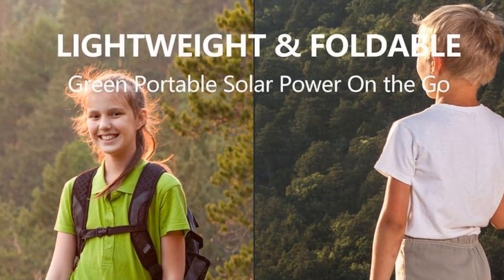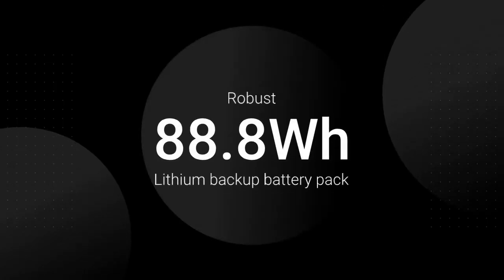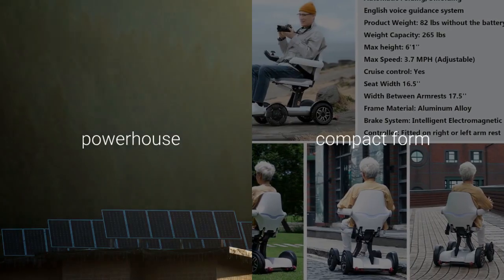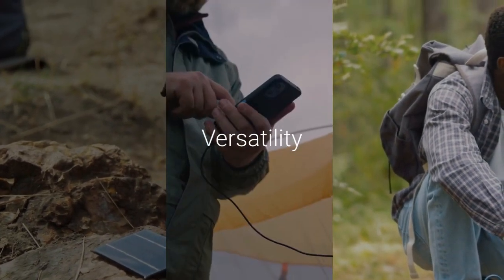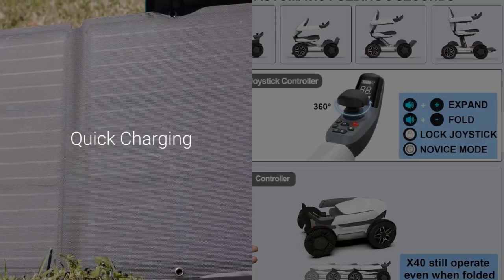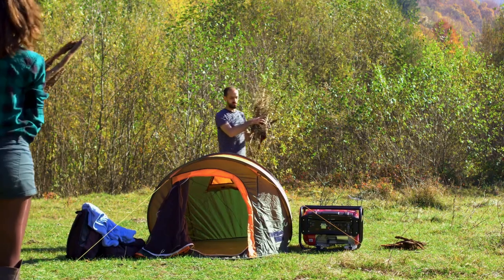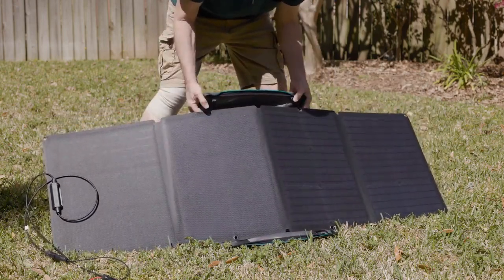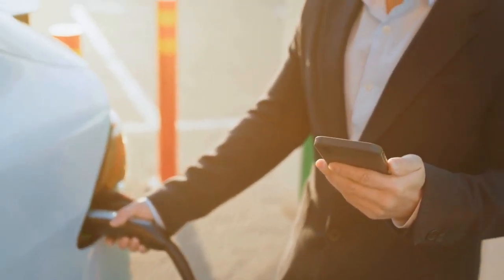POWSTREAM Solar Generator 88.8Wh Portable Power Station with-Solar Panel Included (B0CN4M1K5R)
- POWSTREAM-Solar-Generator-88.8Wh-Portable-Power-Station-with-Solar-Panel-Included - Lithium Ion Battery Power Bank with AC USB Output for Outdoor Camping Adventure Home Emergency Blackout Trip

FAQs:
What is the POWSTREAM Solar Generator? The POWSTREAM Solar Generator is a portable power station that comes with a 21W solar panel. It’s perfect for outdoor camping, off-grid adventures, and power outages where charging is unavailable.

What are the power outputs of the POWSTREAM Solar Generator? The power station features 2 QC 3.0 USB ports (18W max), 2 USB ports (5V 2.4A), 1 USB-C port (PD2.0, 18W max), 1 DC port (12-16.8V/10A, 13A max), and 1 AC output socket (80W running, 120W peak), allowing you to charge multiple devices simultaneously.

What are the power outputs of the included solar panel? The foldable solar panel includes a USB-A port (5V/2.4A and 12V/2A max output), a USB-C port (5V/3A, 9V/2.2A, 12V/1.67A output), and a DC port (18V/1.16A max output). It can charge smartphones, tablets, laptops, and more.

How portable is the POWSTREAM Solar Generator? The power station weighs just 2.3lbs, while the 21W foldable solar panel is a mere 1.46lbs. Both devices are compact, making them easy to carry during outdoor activities or power outages.

What is the performance of the solar panel? The foldable solar panel features advanced solar arrays with a high-efficiency design, boasting an impressive conversion rate of 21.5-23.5%. It also includes a built-in smart chip that intelligently recognizes your devices, ensuring maximum charging speed while protecting against overcharging and overloading.